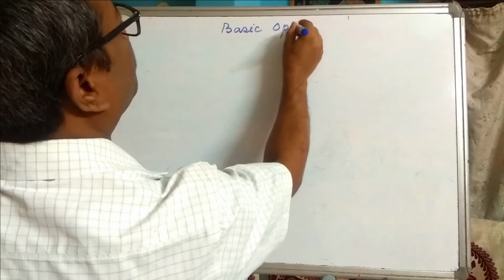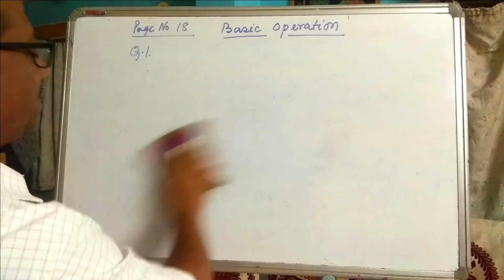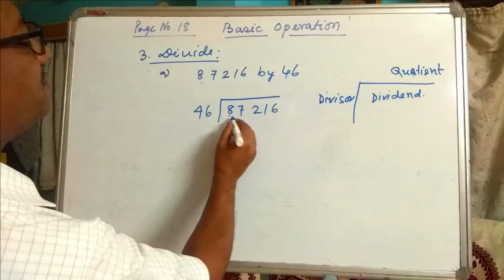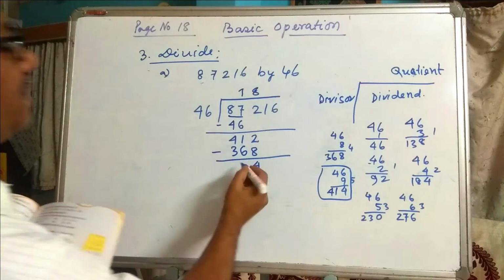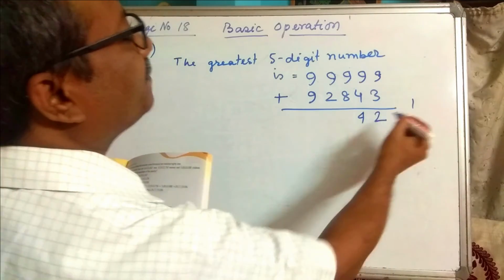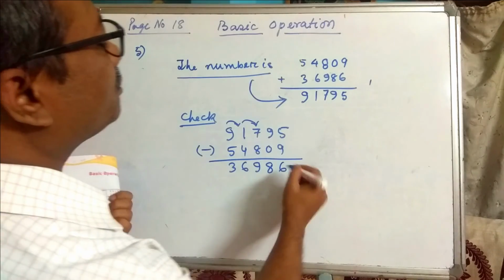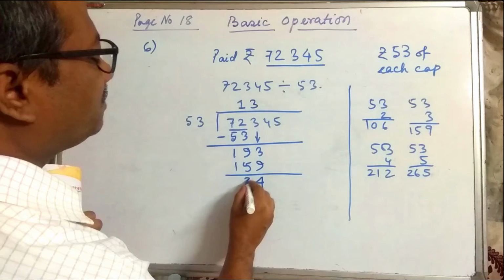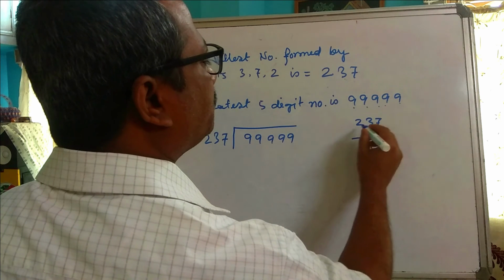BASIC PROPERTIES CL V